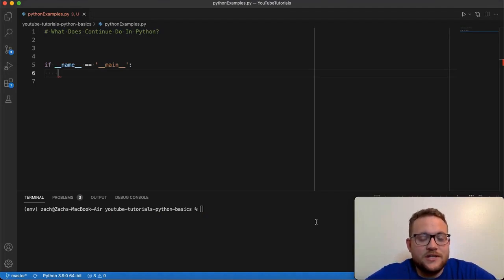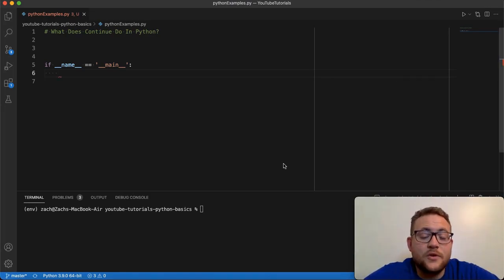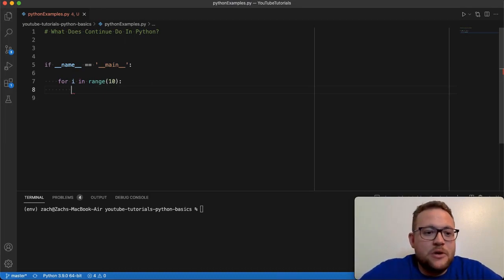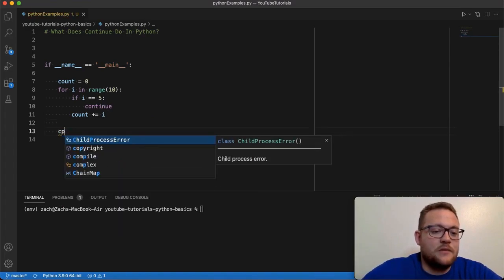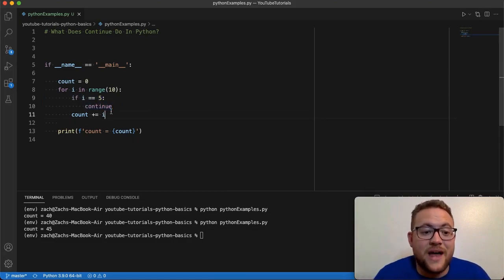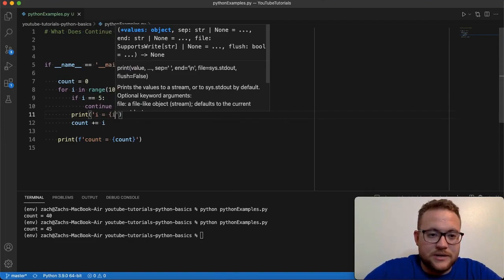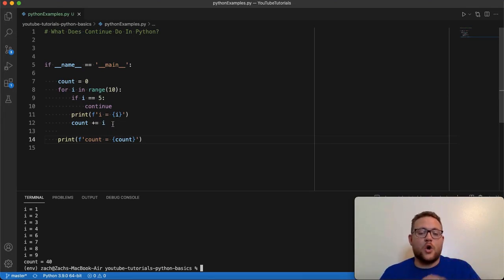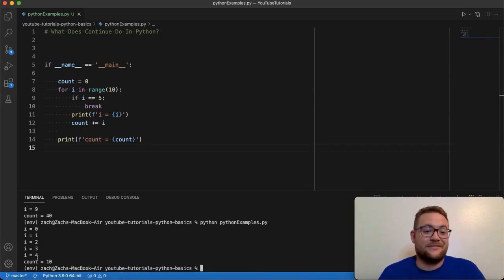What Does Continue Do In Python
In this python tutorial, I answer the question of what does continue do in python! Just like a python break statement, the python continue statement has its purpose and I show you how to use continue in python! Let's get coding!

Video Timeline:
0:00:00 - Video Intro
0:00:10 - What Is Continue
0:00:34 - Example Use Of Continue